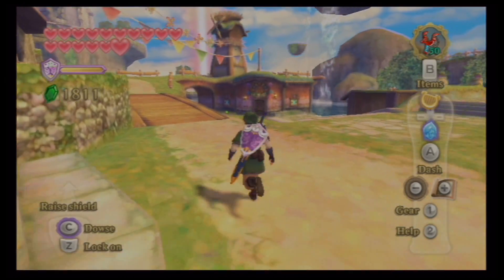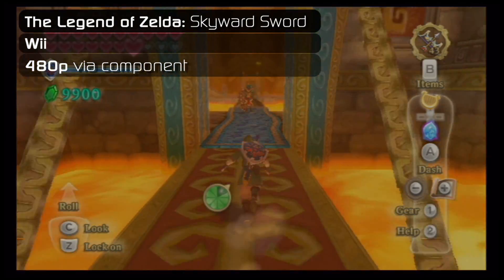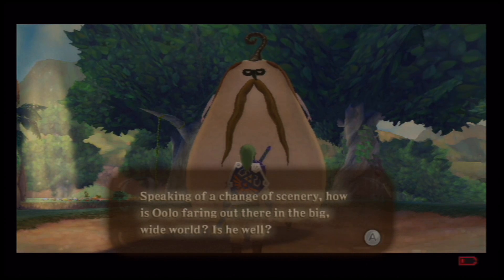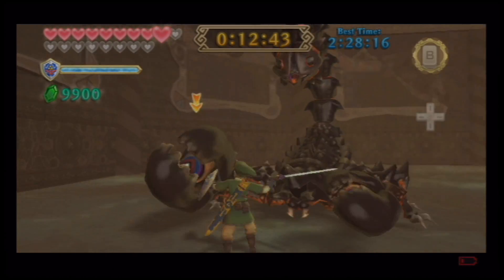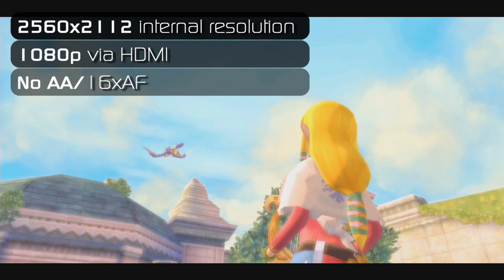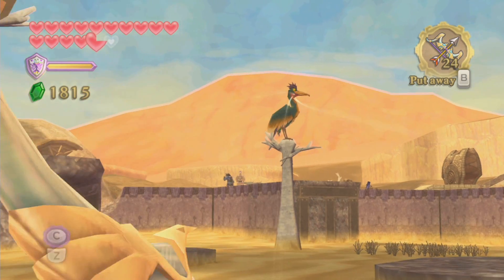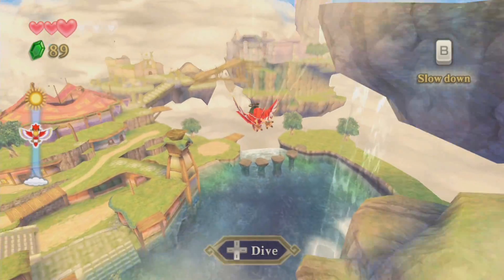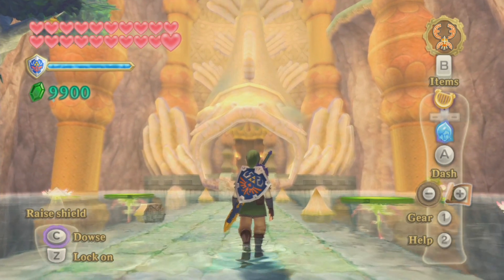DOLPHIN - The Legend of Zelda: Skyward Sword - SD vs. HD | The Pixel Press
See for yourself the jaw-dropping magic of the Dolphin Emulator at work. In this video, we compare footage captured from both the Wii at 480p and the Dolphin emulator at 1080p.

The Dolphin emulator actually renders the scene at a resolution of 2560x2112 pixels - four times that of the Wii. It uses recompilers to understand the game code and emulate the CPU and GPU architectures of both the Wii and the Nintendo GameCube.

This is not the same as simply upscaling the image; it's far more advanced and results in infinitely better picture quality, as you can see. The Dolphin emulator can also apply anti-aliasing to games that didn't even support the feature originally.

To run games at this quality, a fairly sophisticated rig is required. You can get away with running a fairly outdated GPU, but Dolphin is very CPU-hungry and nothing less than an Intel i3 Sandy Bridge is recommended. Frequency should be 3Ghz minimum. Here are our specs:

- ASUS GTX560Ti 1GB
- 8 GB Corsair Vengeance 1600Mhz RAM

The Legend of Zelda is a licensed trademark of Nintendo.

All video content was created by The Pixel Press.